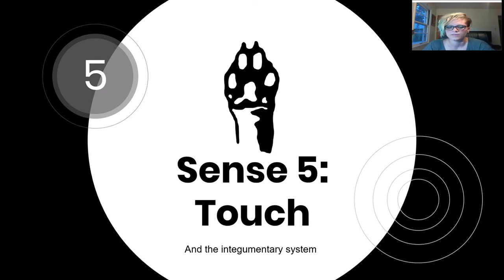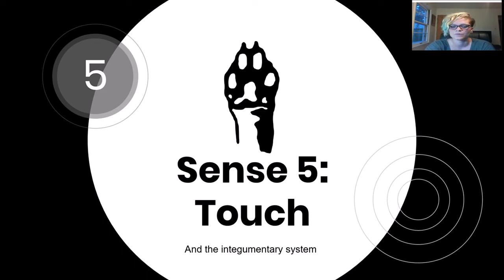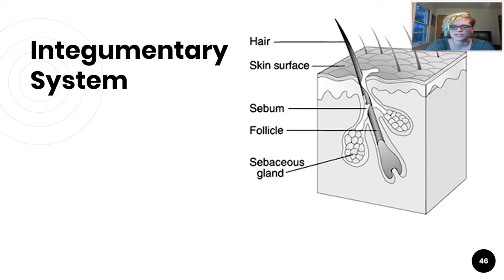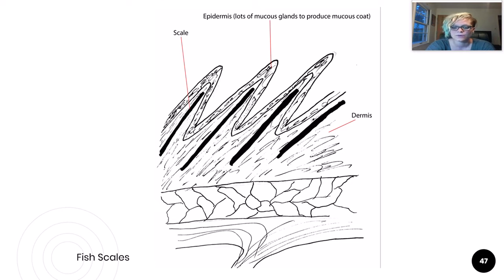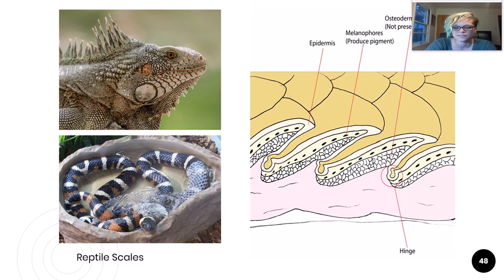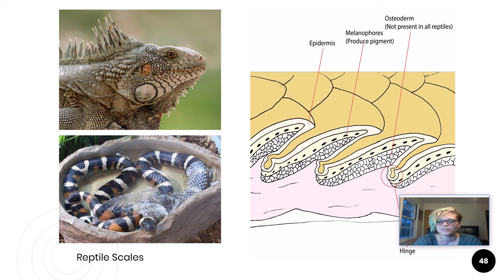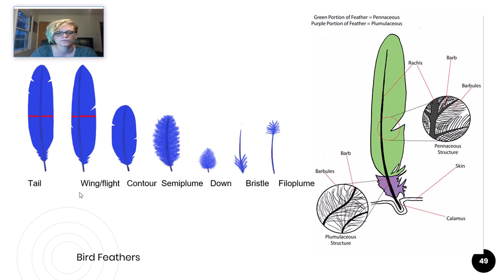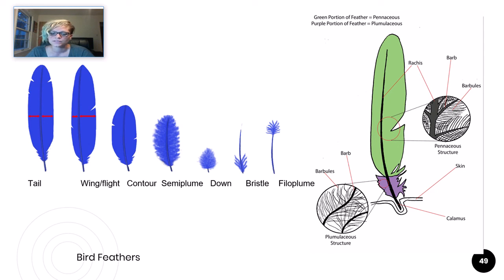ANSC 207, Week 2, Video 5: Touch and the Integumentary System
In this lesson video, we will discuss the sense of touch and the integumentary system.